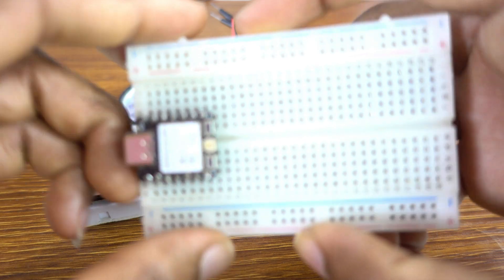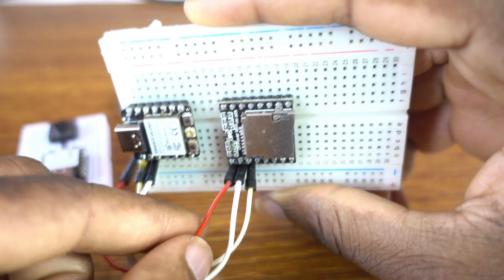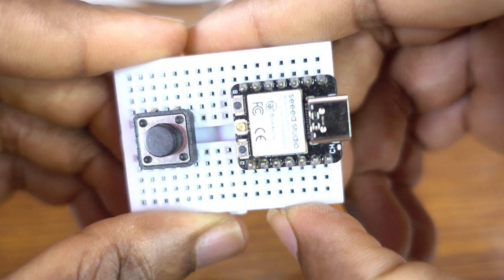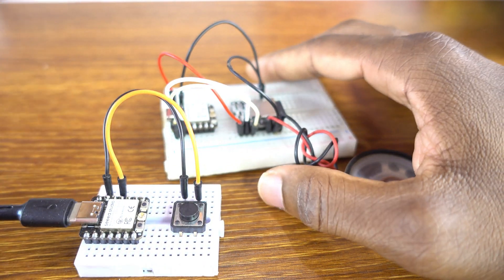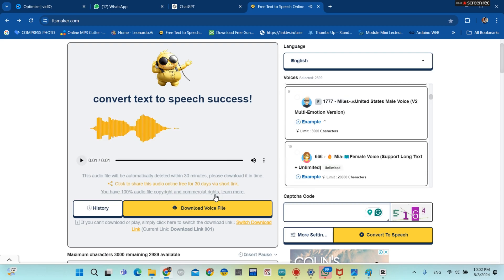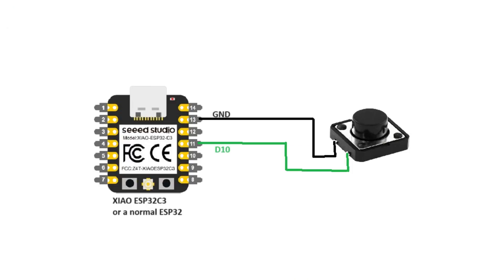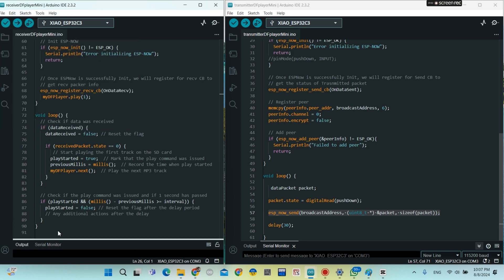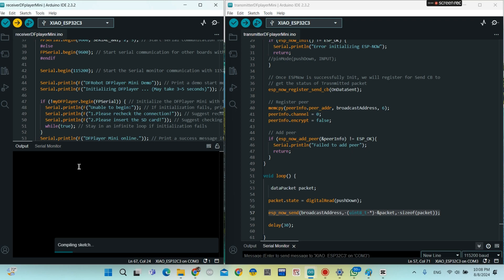Play Audio Wirelessly with XIAO ESP32C3 and DFPlayer Mini using ESP-Now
How to play audio with XIAO ESP32C3 and DFPlayer Mini using ESP-Now Communication Protocol

In this video, we will explore how to play audio wirelessly using the XIAO ESP32C3 and DFPlayer Mini with the ESP-Now communication protocol. If you're looking to enhance your DIY projects with seamless audio playback, this tutorial is perfect for you!

We'll start by introducing the components you'll need, including the XIAO ESP32C3 microcontroller and DFPlayer Mini MP3 player module. You'll learn how to set up your circuit and connect the necessary wires for optimal performance.

Next, we'll dive into the code, guiding you step-by-step on how to implement the ESP-Now protocol, allowing you to send audio files to the DFPlayer Mini without the hassle of traditional wireless communication methods.

By the end of this tutorial, you will have a fully functional wireless audio system that can be used for various applications, from smart home projects to interactive installations.

timeCodes
0:00 -Reviewing the finished project
0:22 -Electronic components used in the project
0:59 -Connect DFPlayer Mini to the XIAO ESP32C3/Receiver
02:50 -Insert FAT32 SD Card into DFPlayer Mini.
03:04 -Receiver board
03:21 -Connecting PushButton to the XIAO ESP32C3/Transmitter board.
04:05 -Connect a Speaker to the DFPlayer Mini.
05:00 -CConvert text into Speech.
06:03 -IInsert SD Card into laptop.
06:20 -Rename the audio for use with DFPlayer Mini.
06:32 -File System of the SD Card.
06:46 -Formatting SD Card
07:11 -Remove the SD Card from the laptop.
07:27 -Circuit diagrams
07:37 -Arduino code
08:46 -Install  the necessary library
11:26 -MAC address of the receiver board
12:22 -Test the project